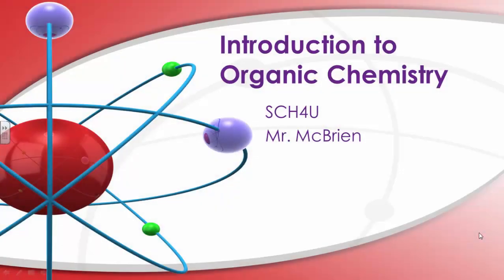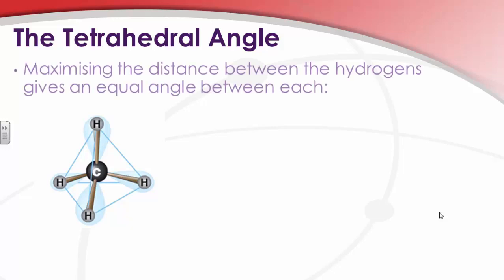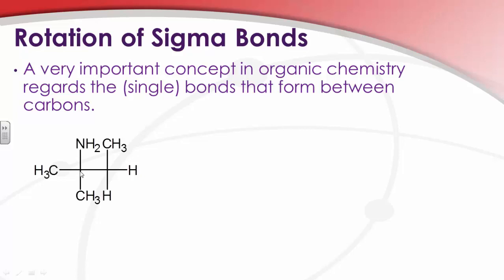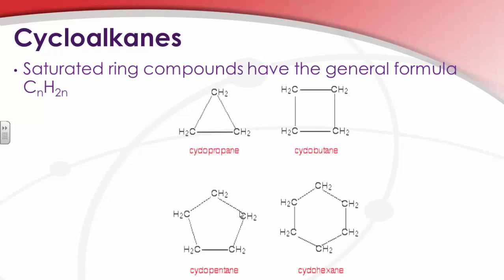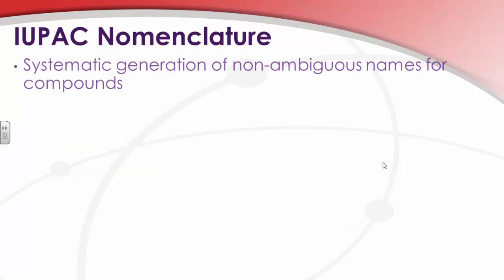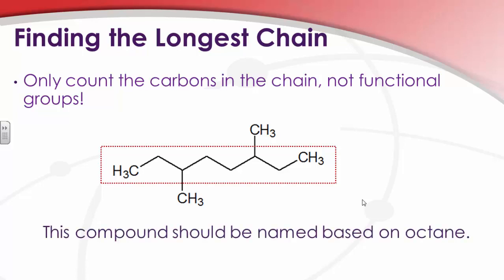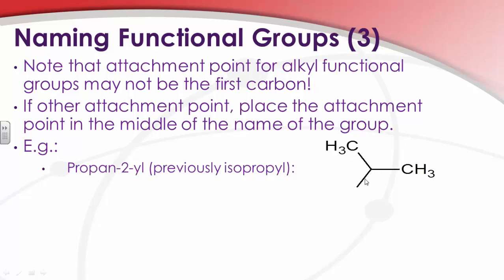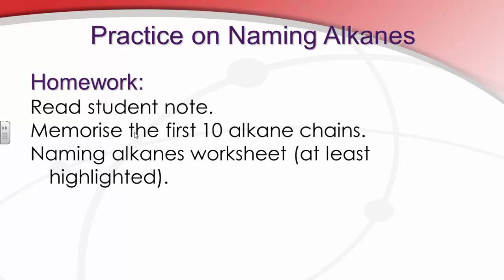Introduction to Organic Chemistry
SCH4U
Naming Alkanes